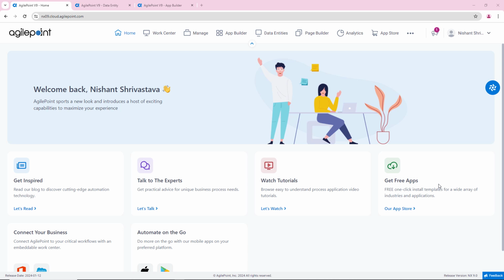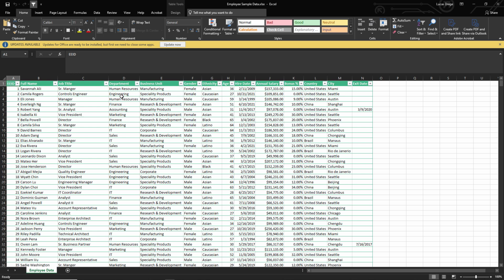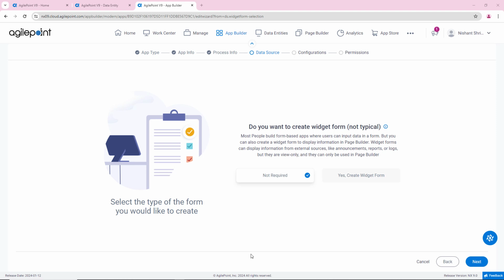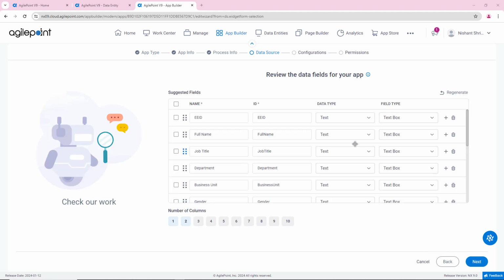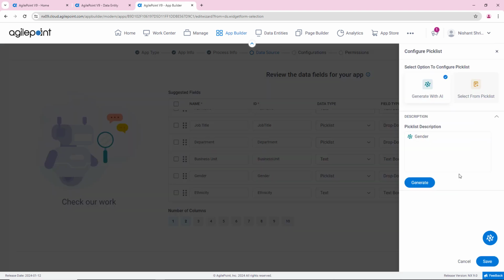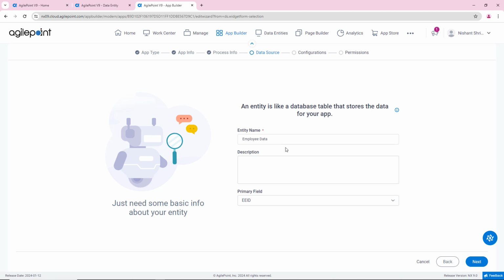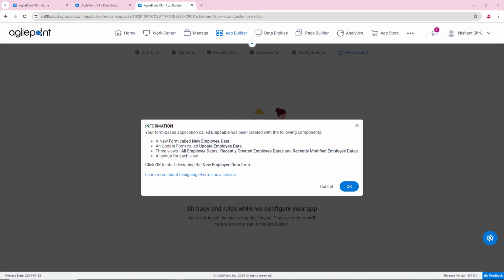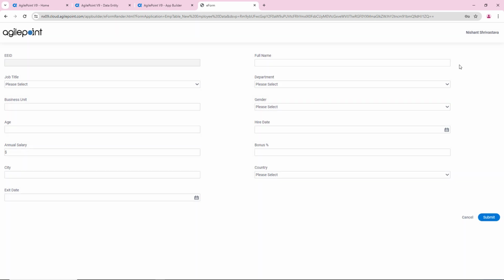Use Excel to Create a Form-Based Application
This video highlights how AgilePoint's Generative AI can turn an Excel sheet into a working Form-Based Application.